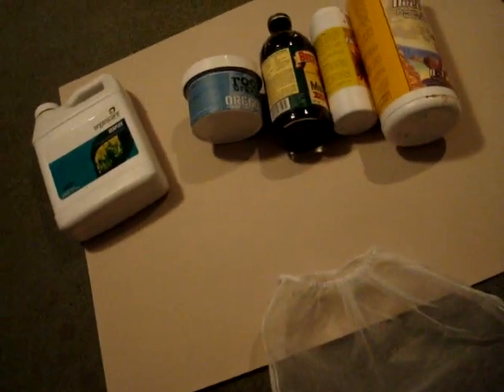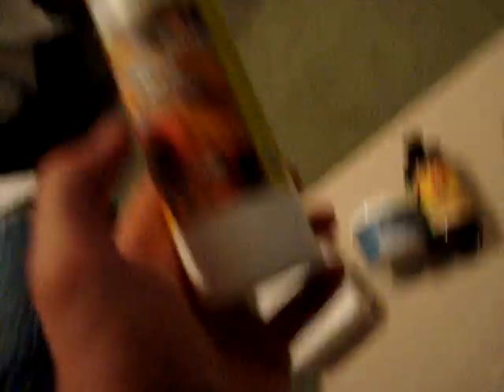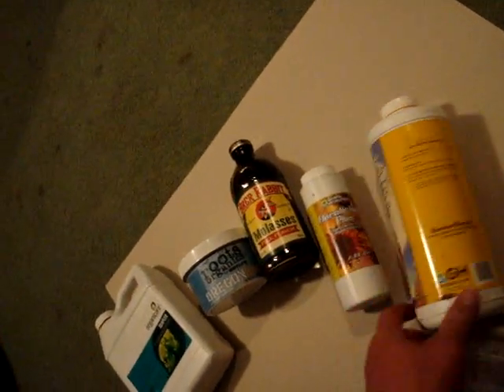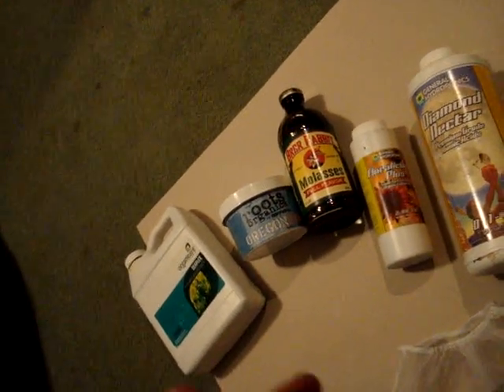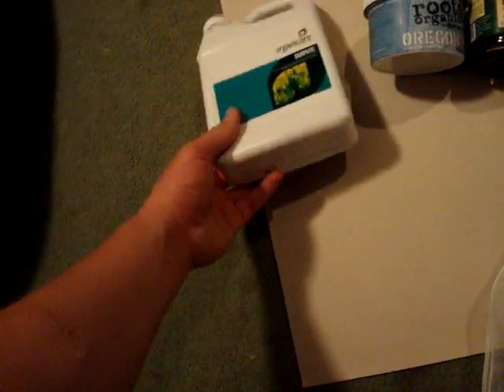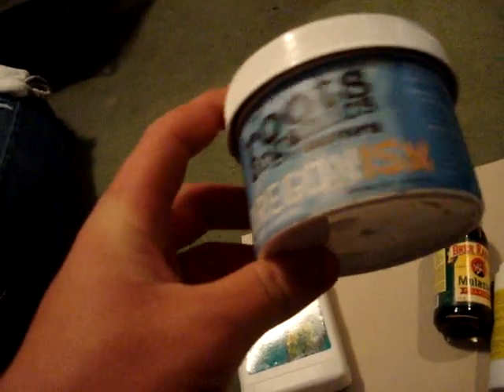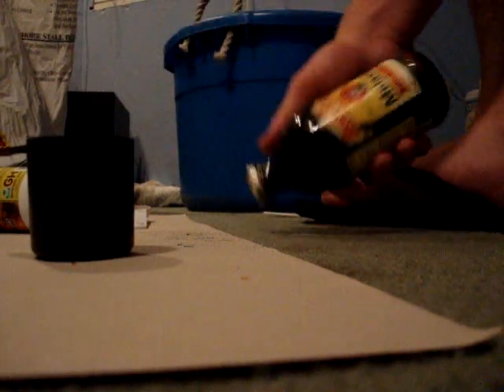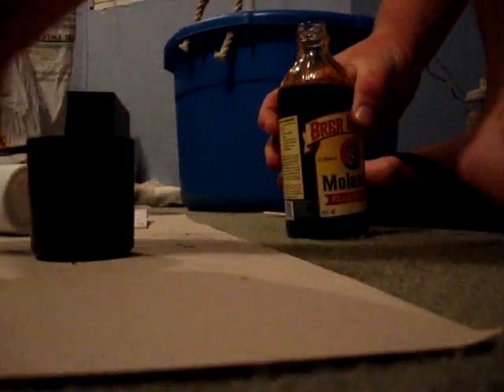Making Compost tea; The legit way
After 400 tries I finally make compost tea the real way

Rollitup.Org

I am Gr33nCrack